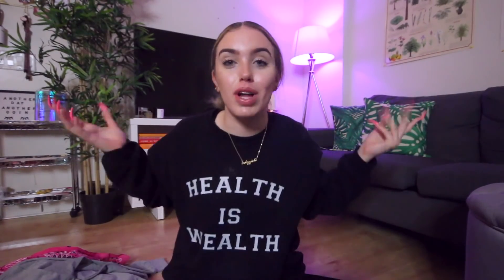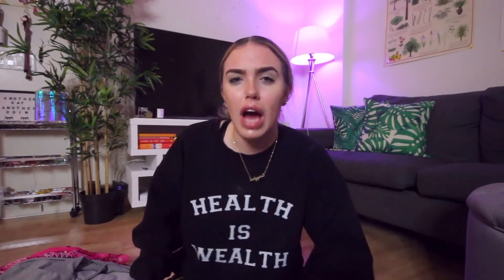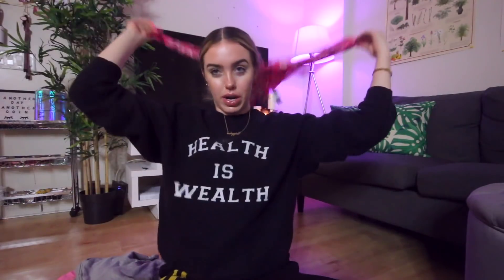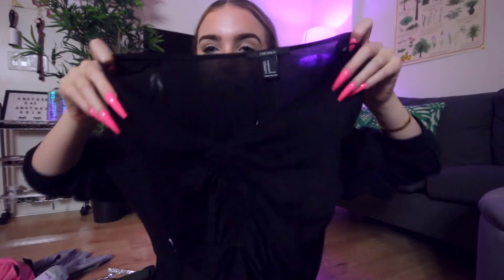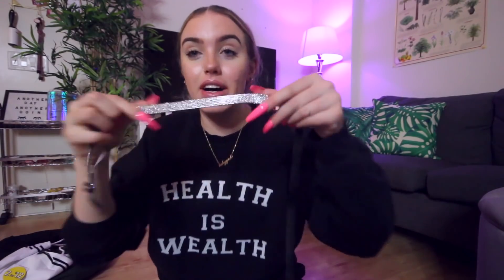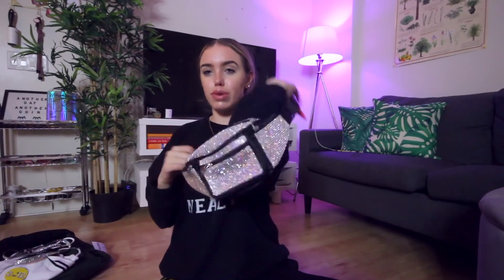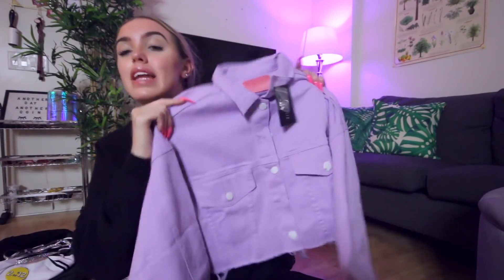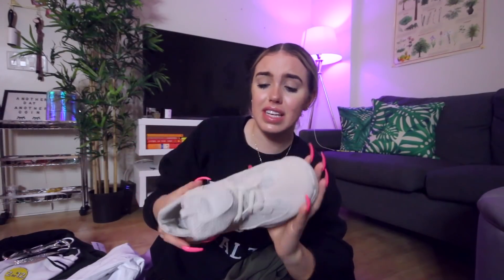HUGE $500 FOREVER 21, DOLLSKILL, + MORE HAUL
f21
black cargo pants

gray sweatshirt dress

barbie bandana: cant find the link SMH

green active leggings

pink bodycon dress

v neck crop top tee: cant find link smhhh

fishnet socks

CLOTHING LINE!!

FOLLOW ME ON DOTE & SEE WHERE I GET MY OOTDS